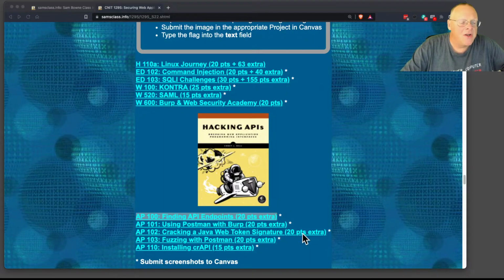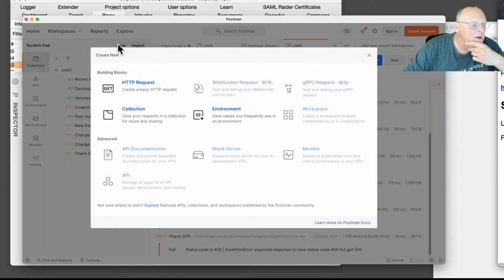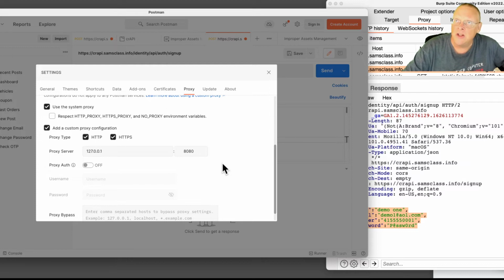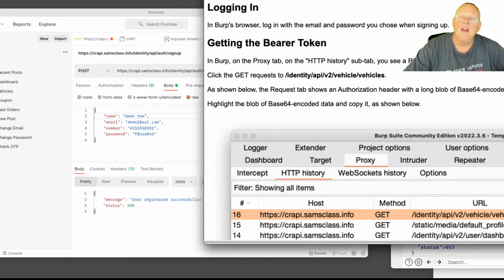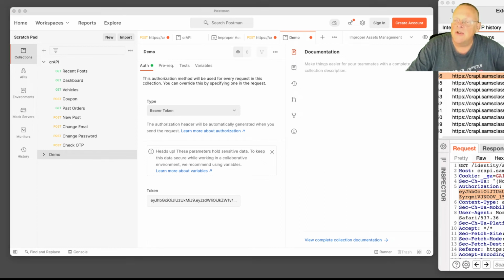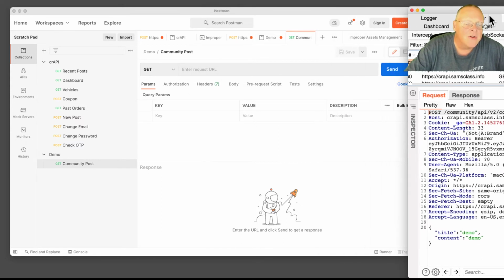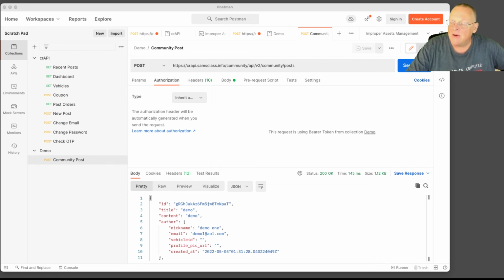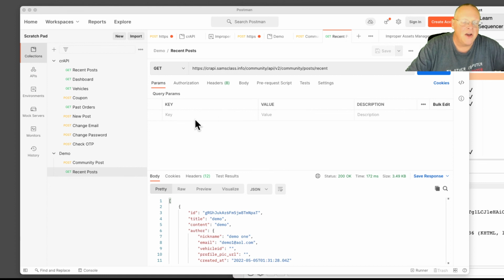AP 101 Using Postman with Burp